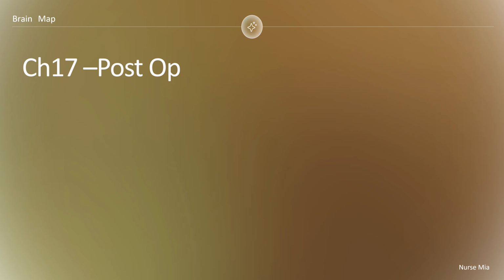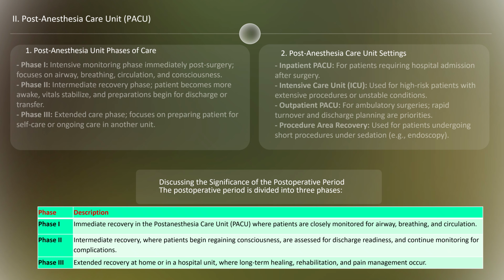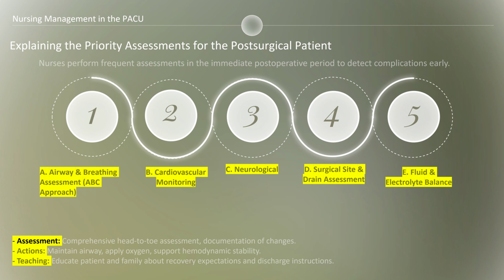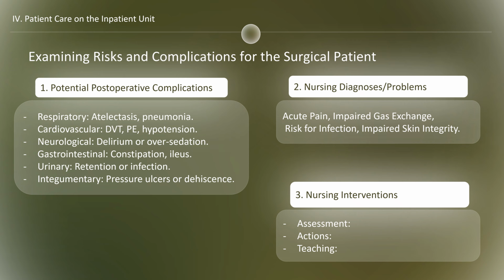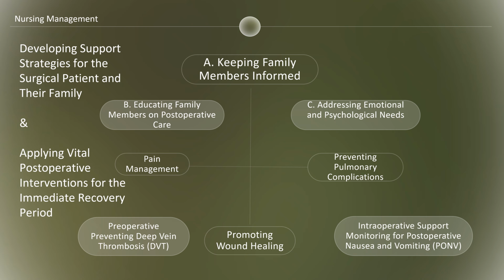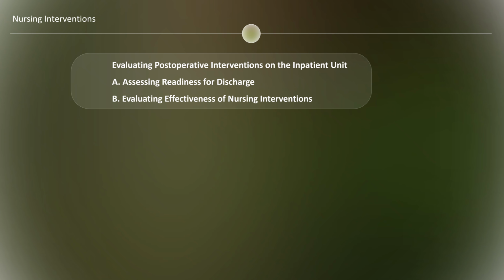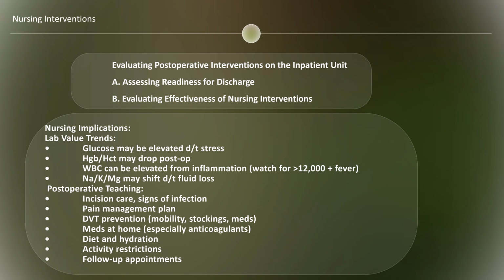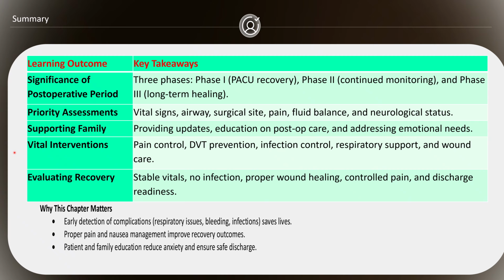What Happens to Patients After Surgery? Master Postoperative Patient Care Med-Surg RN Ch 17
🩺What do you know about post-operative patient care? medical surgical RN

Master Post-Operative Patient Care: The Ultimate Guide for Medical-Surgical RNs FA Davis Advantage Medical Surgical Chapter 17

Preparing for the post-operative phase? This video is your essential guide to providing top-level care. Join Nurse Gets Zen as we walk through crucial postoperative patient care for every Medical-Surgical RN. We'll simplify complex assessments, explain how to spot early signs of complications, and give you the nursing interventions you need to ensure a safe recovery. Perfect for NCLEX prep and new nurses on the floor. Don't let the chaos of post-op care get to you—learn how to stay calm and prepared!

This video explains the key steps nurses take to assess and care for surgical patients before and after surgery, focusing on postoperative care. It covers important checklists, risk factors, and how nurses keep patients and their families informed throughout the process. Whether you are a student preparing for the NCLEX or a nurse looking for a refresher, this video is for you! It also touches on anesthesia.

🐱‍🏍🎁Here is the Freebies PDF: Example of a Chapter with all 3 parts. Using the NCLEX RN 2025 Domains to incorporate in each chapter

5. This another 🎁 for you made by me to you.

📚 Topics covered include: NCLEX labs, pharmacology labs, nursing school normal lab values, critical lab values, therapeutic ranges, and nursing implications.

Dive into a comprehensive collection of NCLEX RN questions meticulously designed to mimic the exam's format and level of difficulty. NCLEX questions and answers are to prepare you for NCLEX 2025 & NCLEX 2026